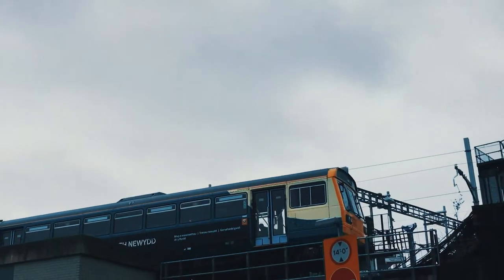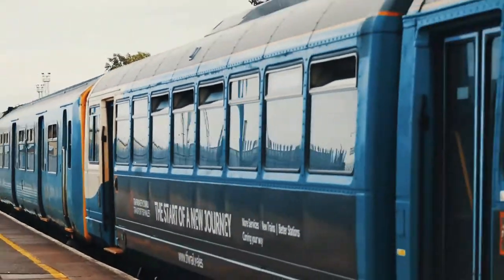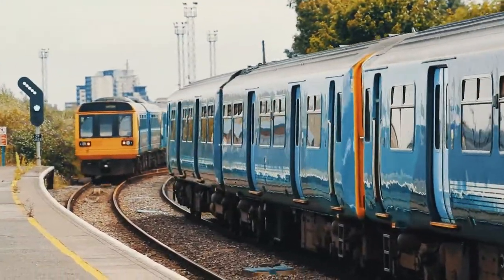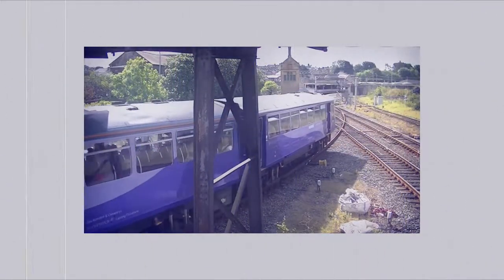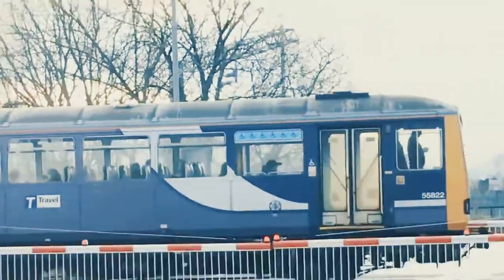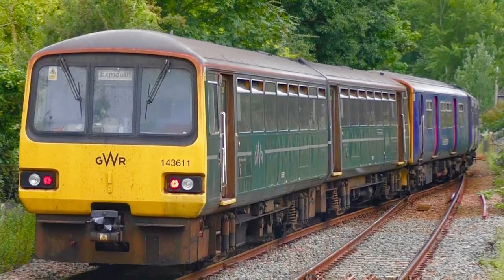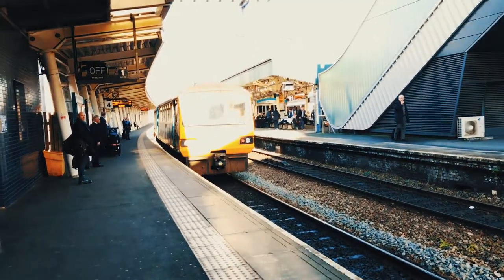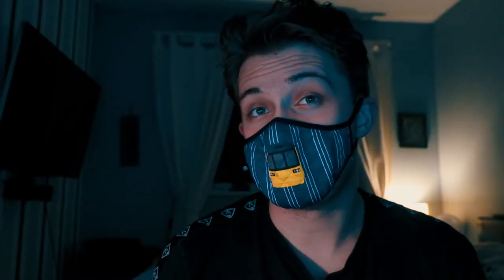THE PACER - A Farewell Look Back (TRAINRIDE Extra)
So, it's finally time to say goodbye to the Class 142, 143, and 144 Pacer trains on the National Rail network. Here's a look back at them through my own travels and through history all the way back to their origins as the Class 140 Prototype in 1980.

🚆 🚆🚆𝙎𝙊𝘾𝙄𝘼𝙇𝙎🚆🚆🚆